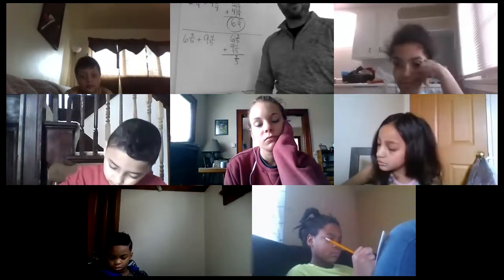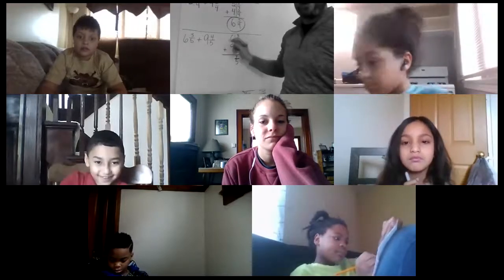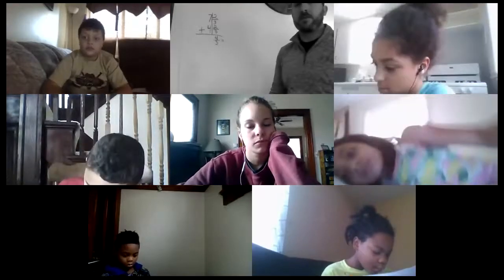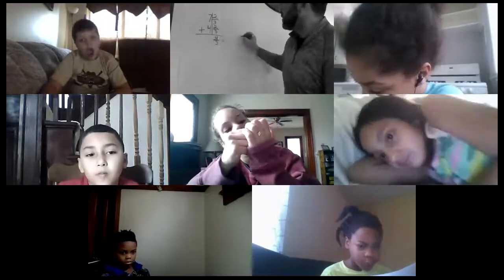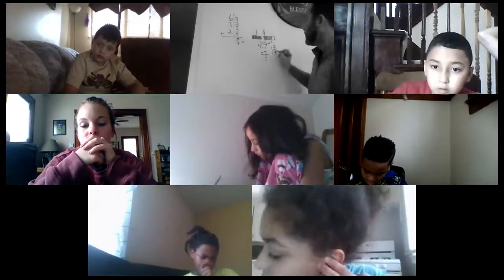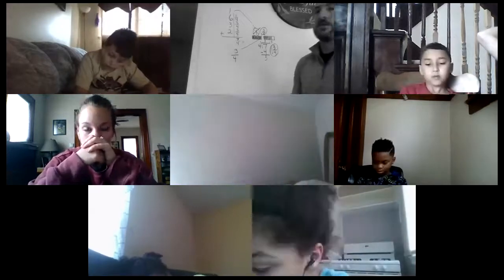4/8 ICOT math